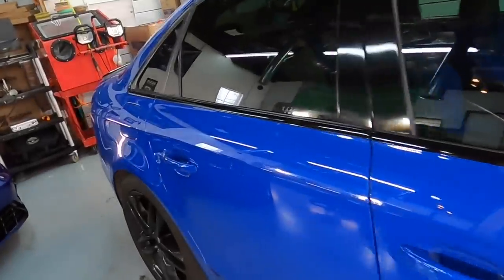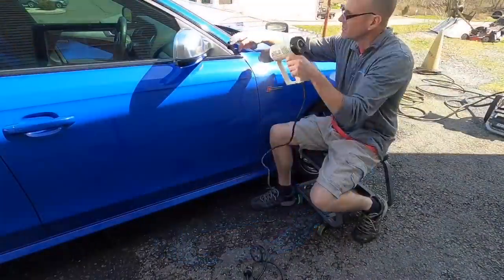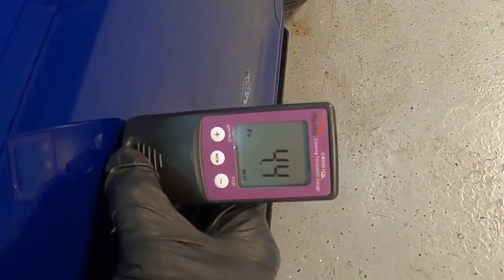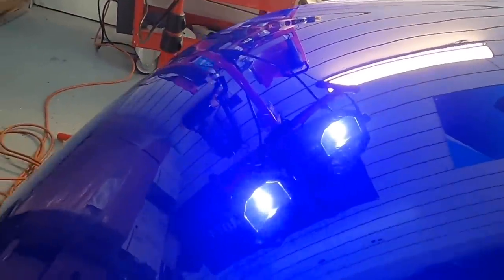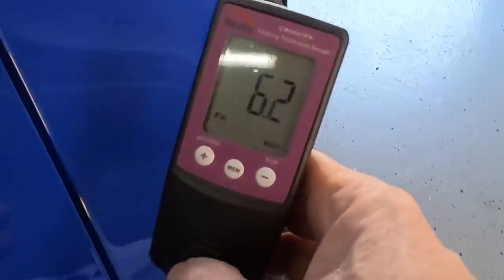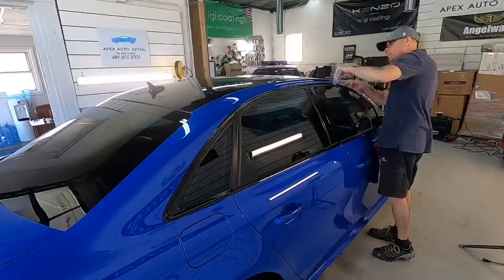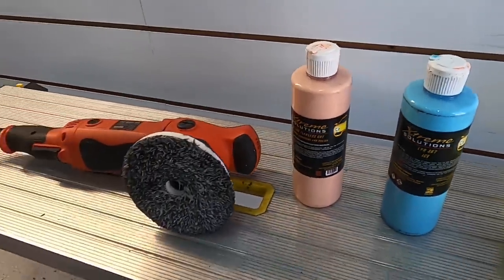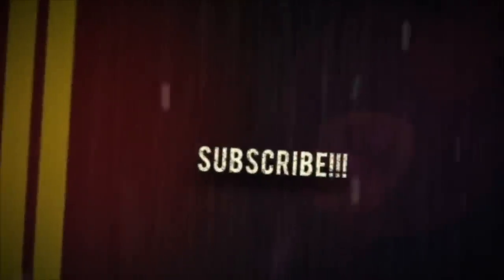VW Golf R And Audi S4 Correction And Protection! Part 1!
This is the first video in a short series correcting and protecting a VW Golf R and an Audi S4. Lets get to work! The Volkswagen Golf R looks ready to overthrow the hottest hatchbacks that have been hogging headlines during its absence from our shores. Spawned from the improvements made to the upcoming Mk8 Golf GTI, the R-rated model has a more powerful 315-hp turbo-four and an all-wheel-drive system with a drift mode. While VW's latest and greatest high-performance hatch still isn't as showy as rivals like the Honda Civic Type R and Hyundai Veloster N, its more sophisticated appearance should only help catch its opponents off guard while attracting buyers who want a fast small car with low-key looks. A slew of exclusive equipment and subtle design details also work to separate it from the GTI, with which it shares a modern interior and myriad technology.

The Audi S4 sedan is the sport version of the A4. It has aggressive styling, increased engine power and a sport-tuned suspension. The S4 is outfitted with a 333-hp 3.0-liter supercharged V6 engine and a six-speed manual transmission; a seven-speed S tronic automatic transmission, including manual gear selection and paddle shifters, is optional. Audi's quattro all-wheel drive system transfer power to the ground, while Audi Drive Select allows the choice of tailored driving programs. The S4 comes with a power sunroof, 18-inch aluminum wheels and performance tires, Xenon plus headlights, LED daytime running lights and tail lamps, heated front sport seats, leather/Alcantara upholstery, three-zone climate control, Advanced Key passive entry/start, satellite radio, Bluetooth and an Audi Music Interface with iPod integration. An available Prestige package boasts adaptive headlights, MMI Navigation Plus with internal memory for digital media storage, Bang & Olufsen premium sound and HD radio. Standard safety features include electronic stability and traction control systems, four-wheel anti-lock disc brakes with brake assist, front side-impact airbags, overhead curtain airbags for front and rear passengers, and a tire pressure monitor; rear parking assist with rearview camera, Audi Side Assist blind spot monitoring, adaptive cruise control and rear side-impact airbags are also available. The Audi S4 carries over with minimal changes for 2014. Audi Advanced Key passive entry/start is now standard, while a new Black Optic Package offers unique 19-inch aluminum wheels, along with a high-gloss black grille and body-colored exterior mirrors.

3D One.

Turtle Wax One & Done.

Urofiber Pads.